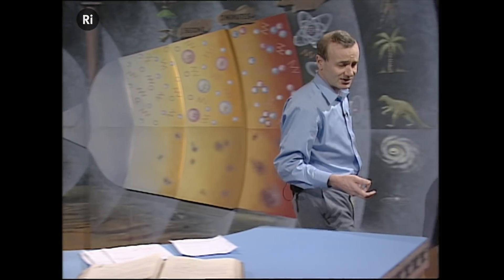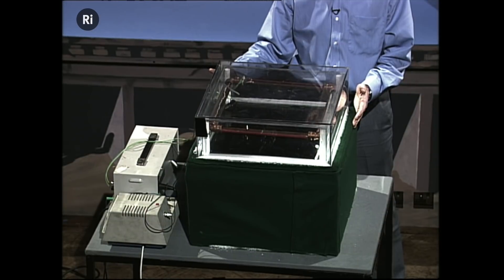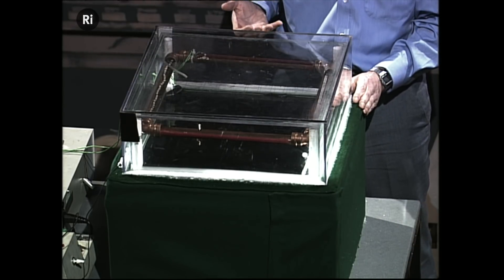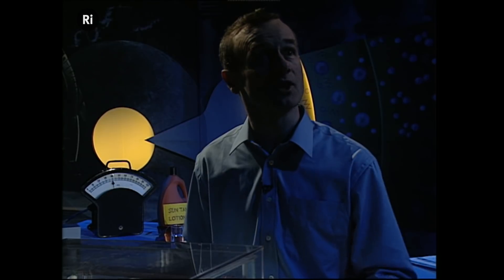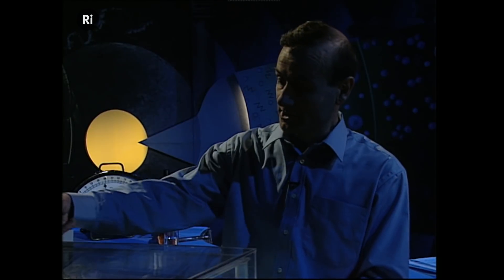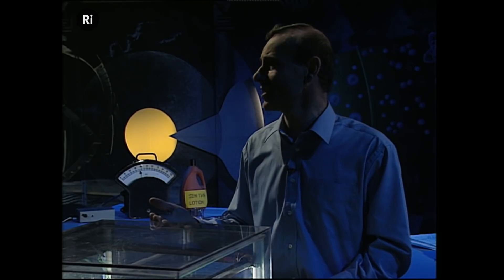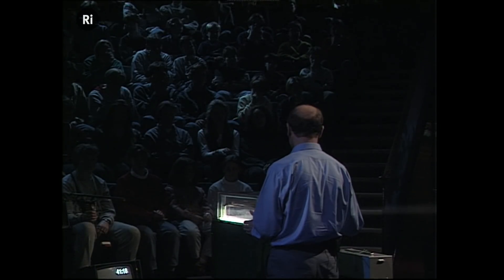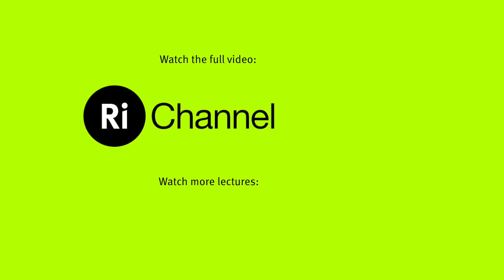The Cloud Chamber - Christmas Lectures with Frank Close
The cloud chamber is an incredible piece of equipment that allows us to visualise ionising radiation.

Frank Close gave the 1993 lectures "The Cosmic Onion" tracing a hundred years of discovery and invention.

In his second lecture, Frank Close looks at how atomic nuclei form, behave and change.